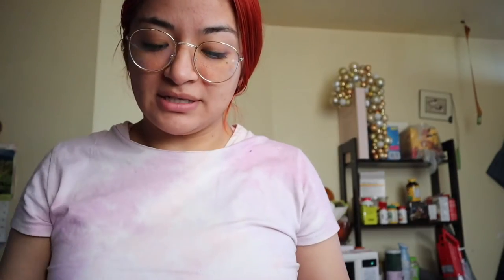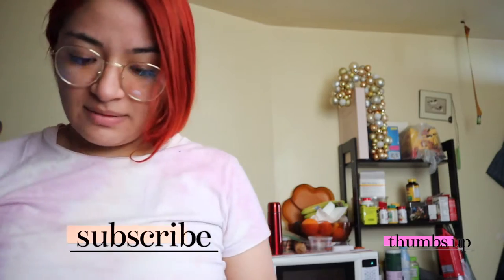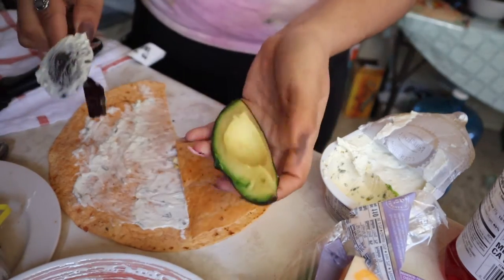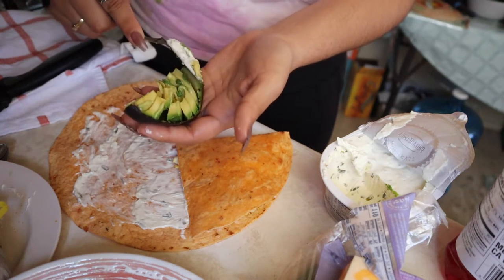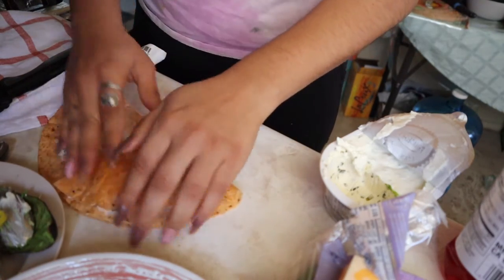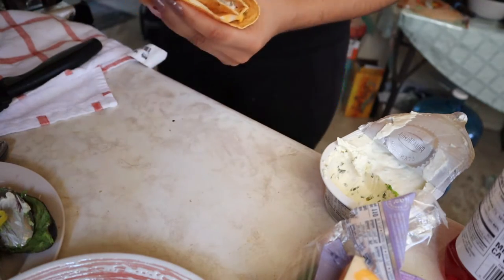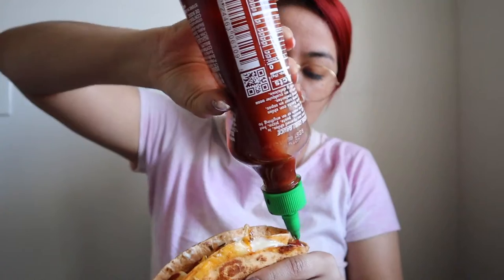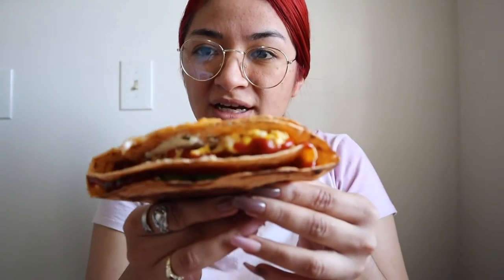Cooking with me.....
I need help I have no Clue...if im doing this right.